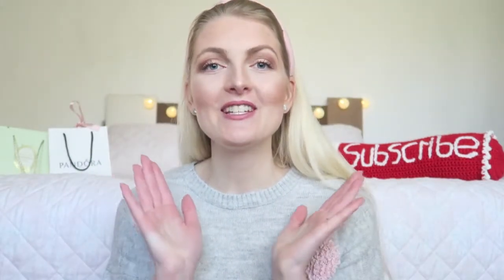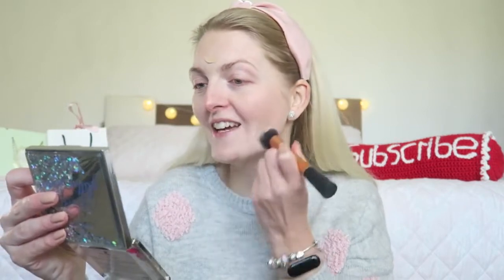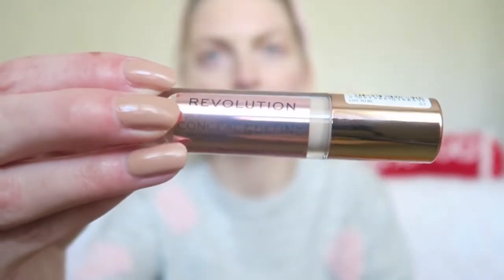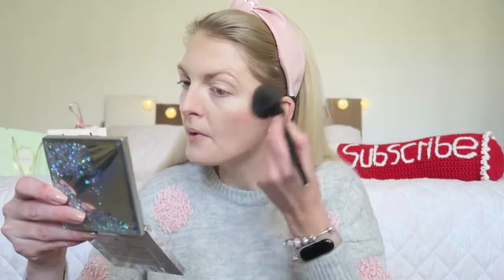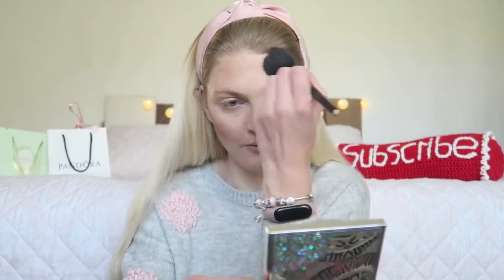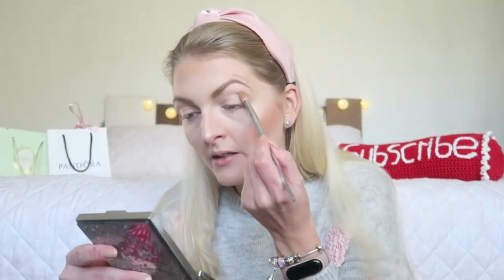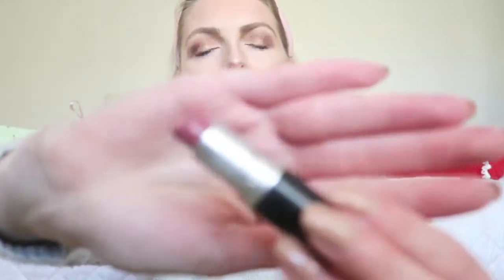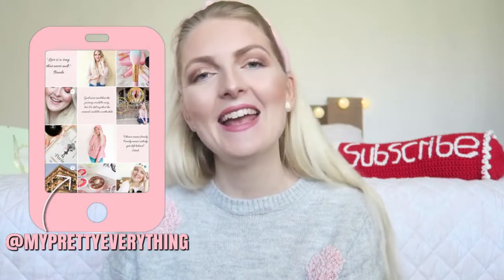QUICK EVERY DAY MAKEUP LOOK✨EASY MAKEUP TUTORIAL | My Pretty Everything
♡PRODUCTS I USED
• Olaz total effects 7 in 1 BB cream
• Maybelline fit me concealer nr 10
• Revolution conceal and define concealer C1
• Rimmel stay matte powder 05 silky beige
• Max & More shimmer brick
• MAC highlighter lightscapade
• Essence eyebrow designer 4 blonde
• Essence silver glitter show eyeshadow palette
• Essence I heart crazy volume mascara
• MAC Mehr lipstick